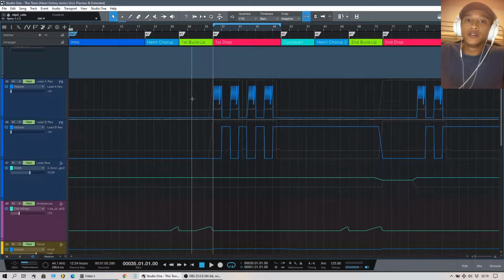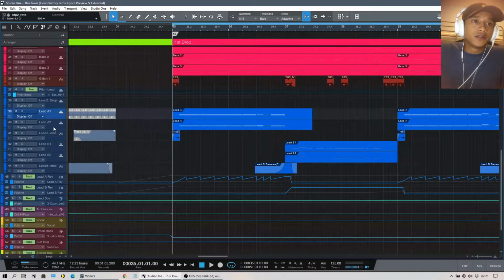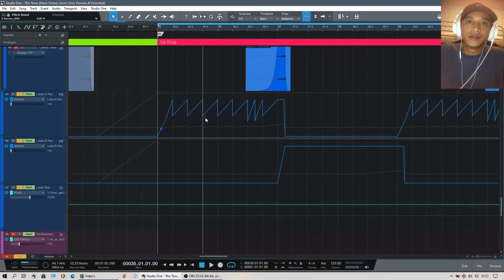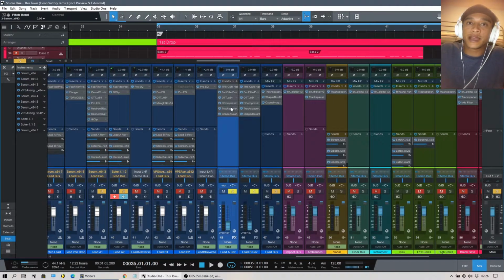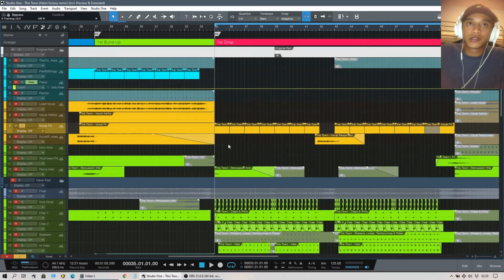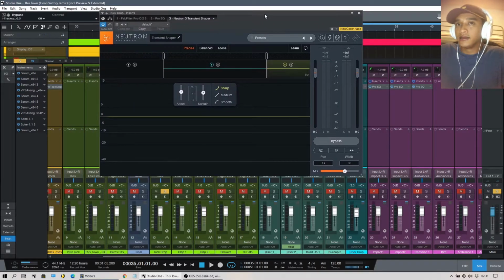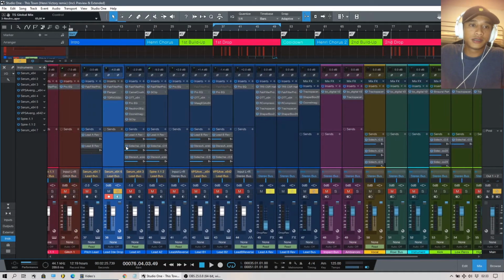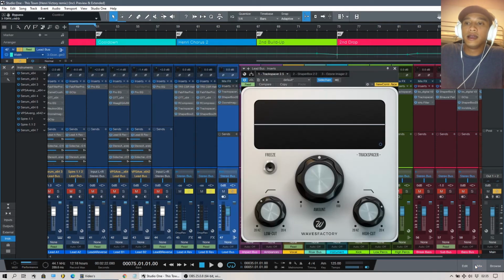Henri's Productions Lab EP-1 (Small tricks)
Producer NERDS Alert! 💮⛩
In this episode you"ll see a lot of things about the small tricks that make a huge difference with Spectral Sidechaining, Transient Expansion, and Depth. I'll hope you guys learn from it and let me know if you guys like the series! (I might wanna doing this series a lot in the future so I'll keep y'all the update)😉